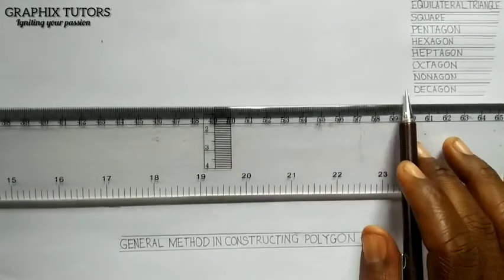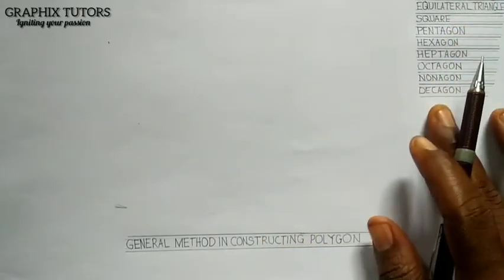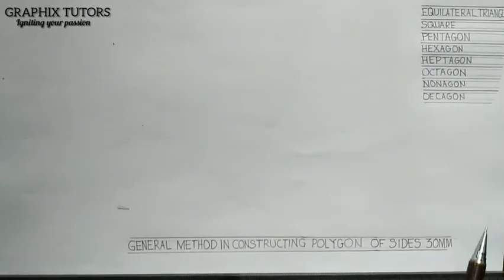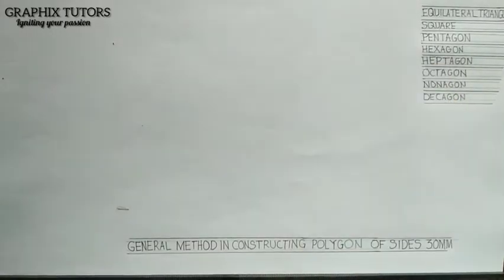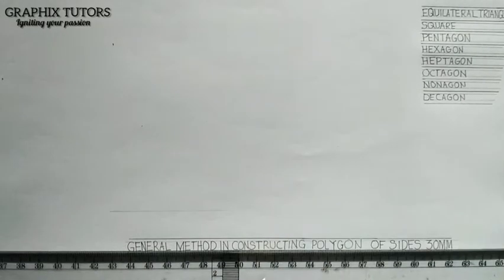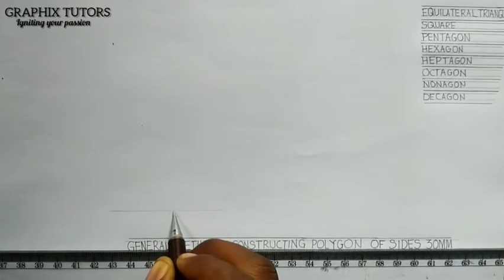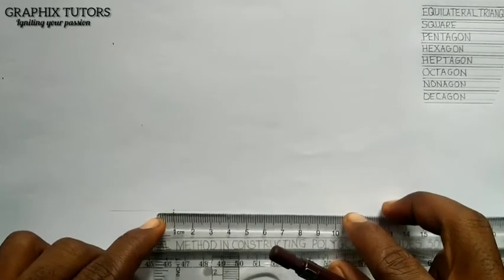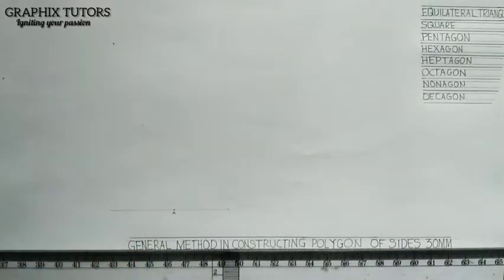How to draw any polygon - with common base | General method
geneneral method. construction of polygon when one of its sides is given